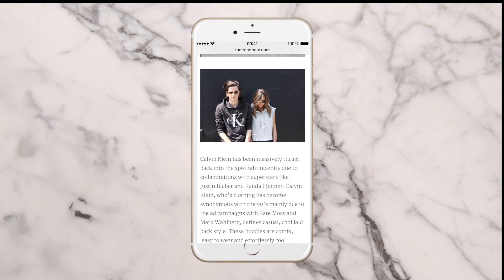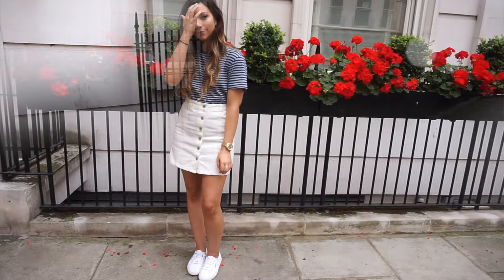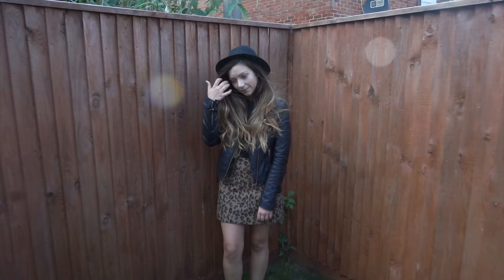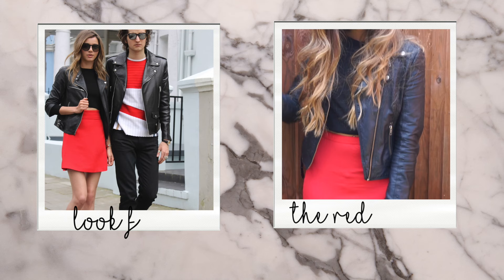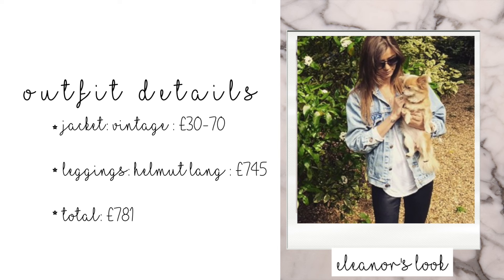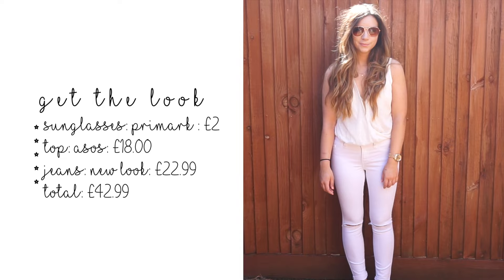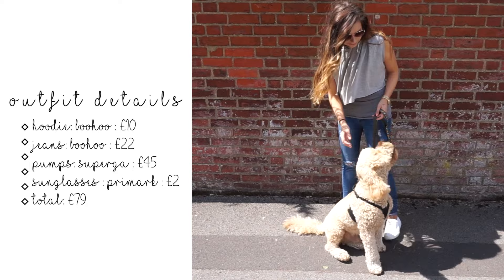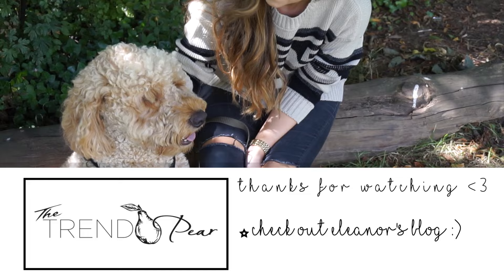Eleanor Calder I Get The Look I Dizzybrunette3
Finally uploaded my updated EC Get The Look video! Wahoo! :) Really hope you like this get the look for less video, and let me know who you'd like to see a Get the Look video on next! All links to clothes down below!!

Outfits :

Outfit One : Stripes & White Skirt:
Top: Primark Mens

Top: Primark

Sunglasses: Primark

Thank you to Hannah and Henry for helping me film! Follow my dog Frankie on Instagram